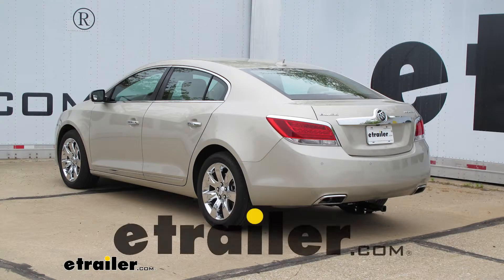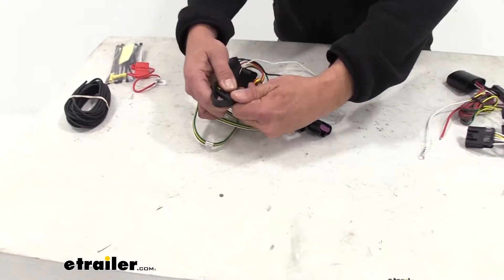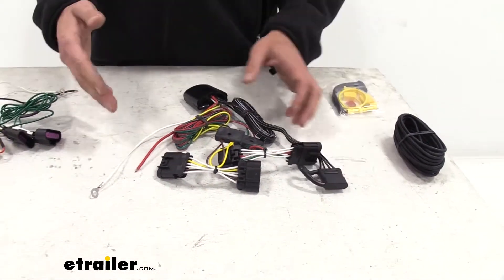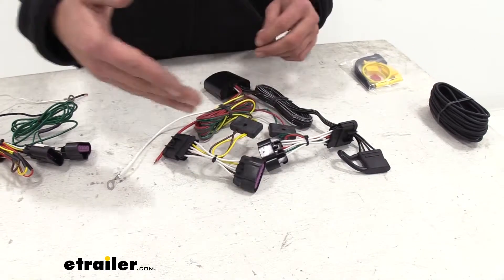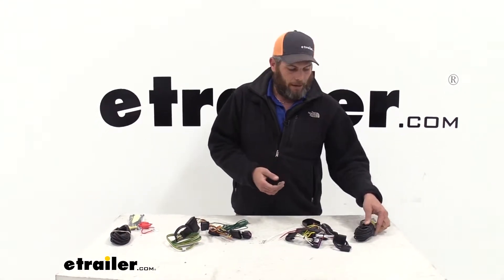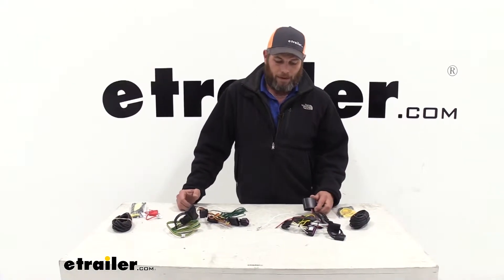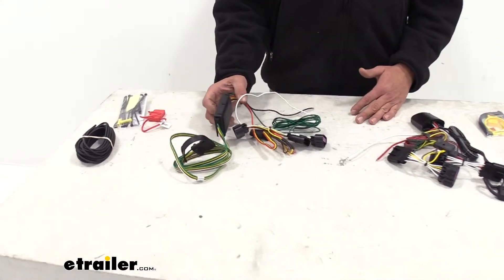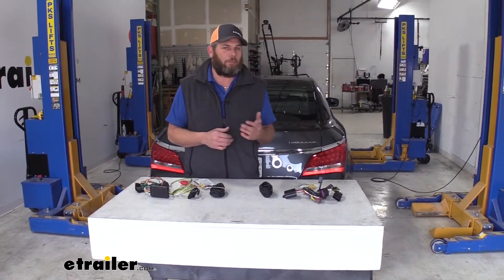etrailer | Best 2013 Buick LaCrosse Trailer Wiring Options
Today we're going to be taking a look at the best custom fit vehicle wiring harnesses available for the 2010 to 2016 Buick LaCrosse. Now today we're going to be looking at two different wiring harnesses. We've got one from CURT, then we have one from Tekonsha. Both of them are going to do a really good job. I think longevity, the Tekonsha takes a sligth edge there. As far as power output, the CURT takes a slight edge there.

But overall, they're both going to give you a good working four-pole in the back of your vehicle.A four-pole connector looks just like this. It's going to be a four flat. This is going to give us our running light signal, left turn and brake, right turn and brake, and also our ground. You can see the CURT has a little dust cover that attaches around. That can be removed if you choose.

The Tekonsha is a little bit different; it stays permanently attached. I kind of like that. We don't have to worry about losing it. But it's not that big of a difference one way or the other.Now both of these wiring harnesses are going to use a module-type box, so we're going to run power to it. We're going to run ground to it.

It's going to be the same on both. That's going to be a stand-alone power system, so we're not going to be drawing excess power through our vehicle's wiring system. Then we've got our T-connectors. These are going to plug inline directly between our factory taillight and our wiring harness. That allows us to get the signal as it comes through.

That's then transferred in our box to a working signal for our trailer.Another nice thing about the module is that it's going to separate your vehicle from your trailer. Trailers oftentimes have shorts. We don't want that to get into the vehicle's electrical system. This creates that break so we don't have to worry about that being transferred in.Now in both the wiring harnesses we're going to be running that 12-volt power wire using the supplied bulk wire up to our positive side of our battery. Both of them are going to have fuse holders and fuses to put inline so we don't have to worry about any overloads or anything like that.Now both of our wiring harnesses have slightly different outputs. I don't think it's going to matter too much being on the back of a LaCrosse. We're not going to have huge trailers with a bunch of lights on them. But your CURT is going to give you three amps per turn and brake signal, so three amps on the left, three amps on the right. It gives us six amps total for our taillights. With the Tekonsha, we're looking at 2.1 amps for each side, turn and brake, and 5.6 amps for the running lights. Again, that should be more than enough to cover just about everything out there.As far as installation, both of them are going to be identical. There's not one that's easier to install than the other. As far as longevity or life, while they are both very, very similar, the one difference we tend to see, the adhesive tape we use to mount the CURT module box sometimes separates. We don't get that with the Tekonsha module box. If these start bouncing around or if they get beat up, even though they are potted and we shouldn't have any issues, sometimes when this CURT one starts moving around and bouncing around, we get a failure out of it. Again, that's only going to be if that double-sided tape doesn't stick. That's going to complete our look at the best vehicle wiring harnesses for the 2010 to 2016 Buick LaCrosse.